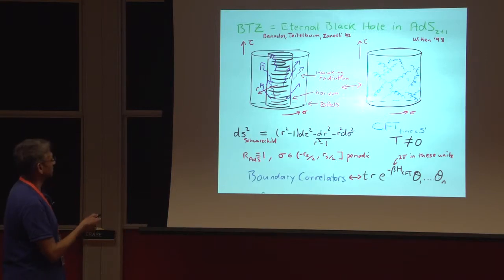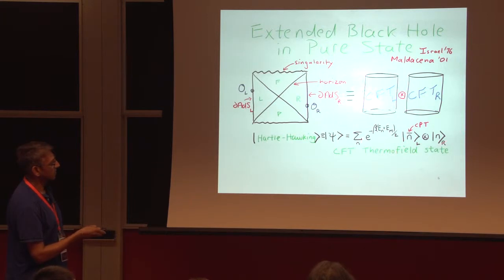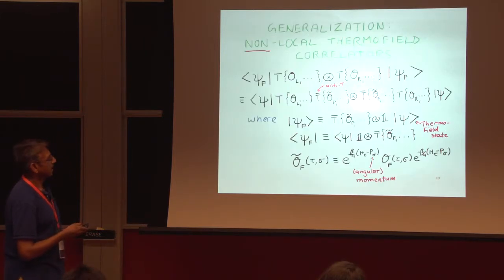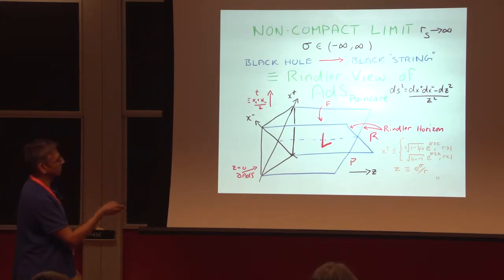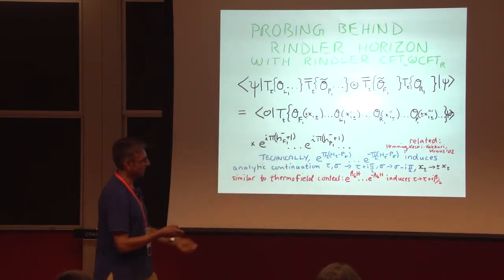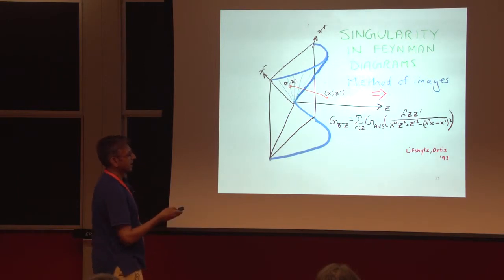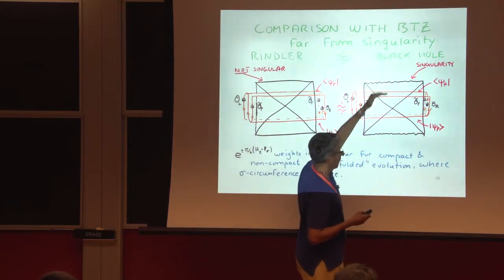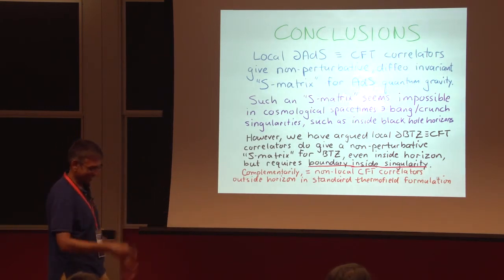Raman Sundrum - BTZ Black Holes and CFT